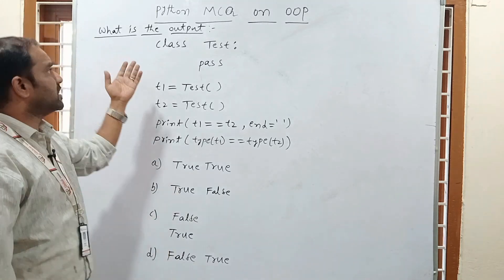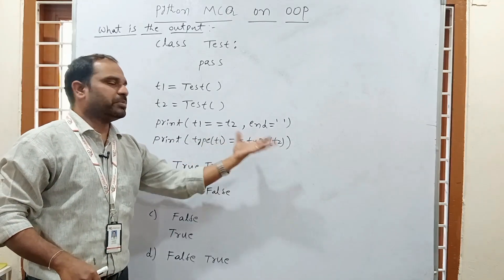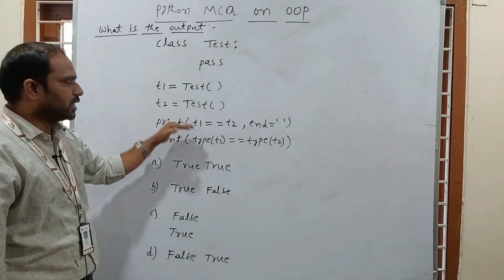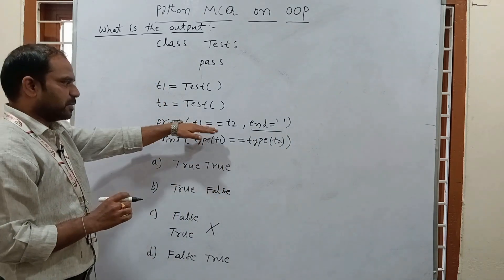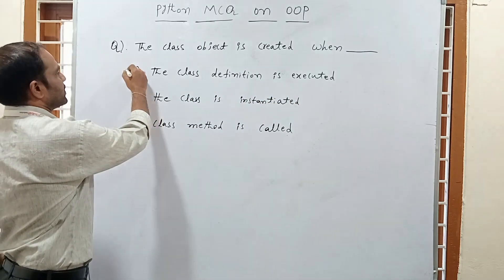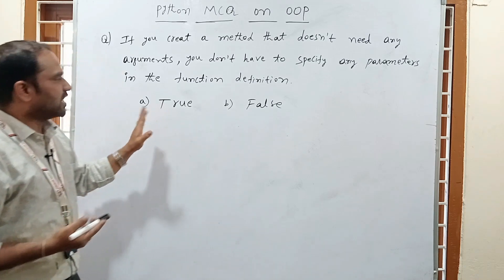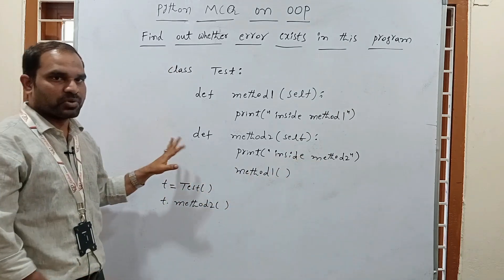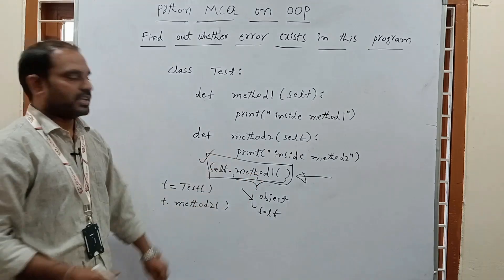Python MCQ On OOP | Python MCQs Preparation | Python Interview Question and Answers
Hello Everyone!!!